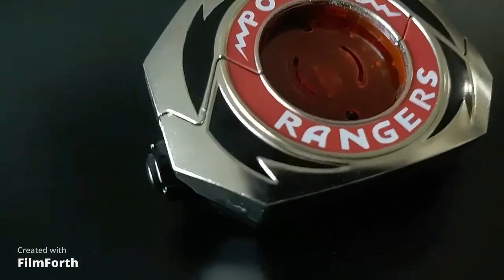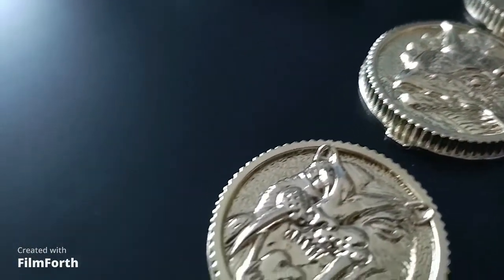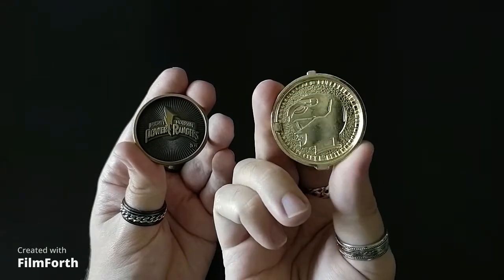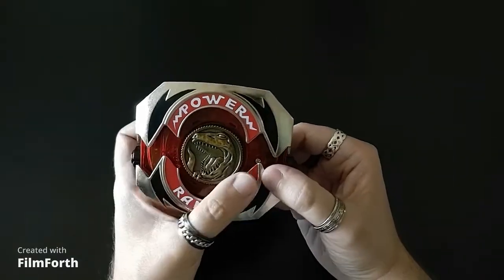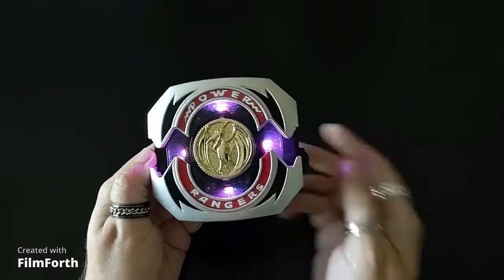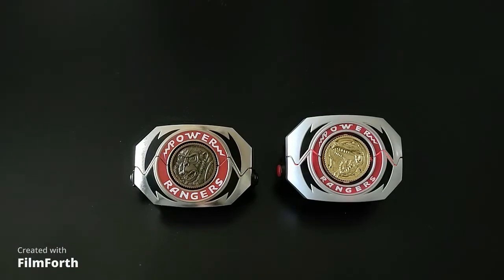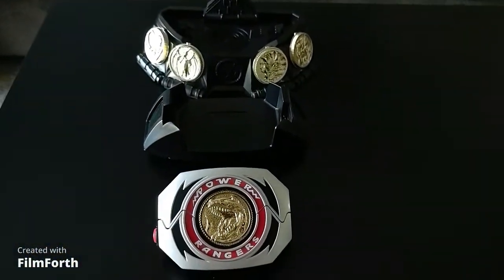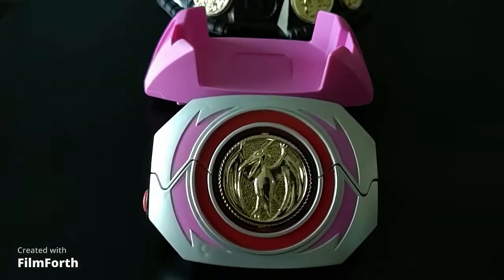Morphers, Legacy vs Lightning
A side by side comparison of the Bandai Legacy Morpher, and the Hasbro Lightning Collection Morpher.